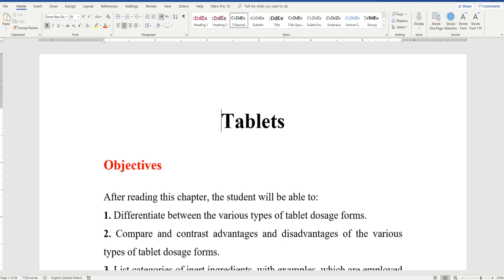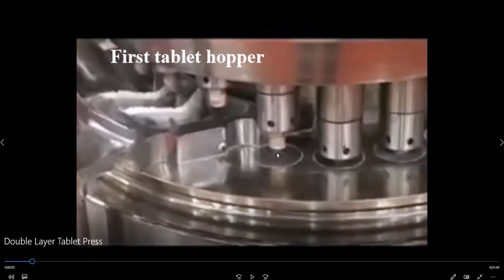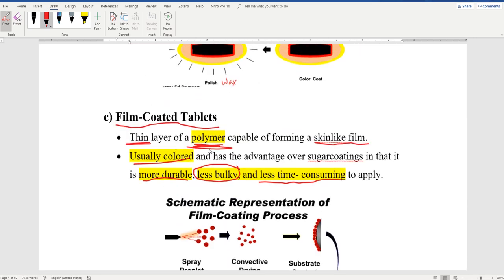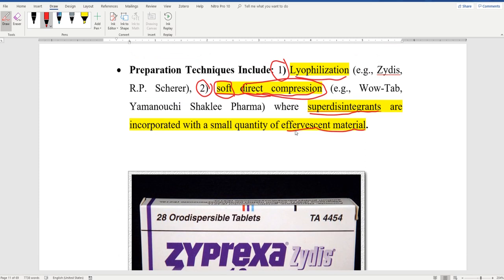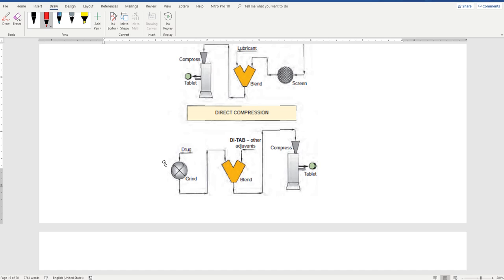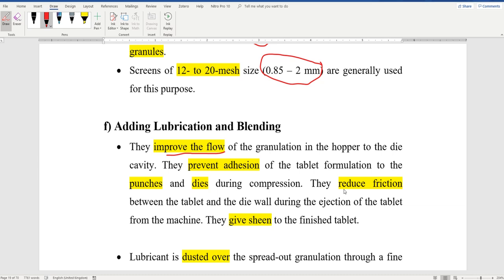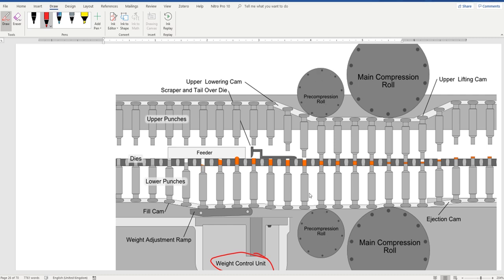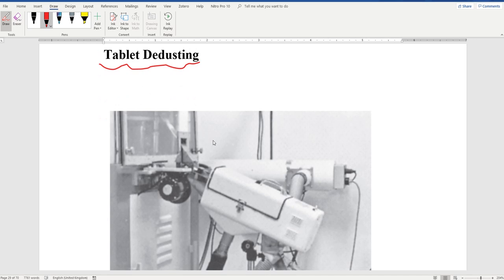Tablets Part 1